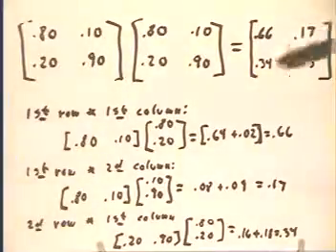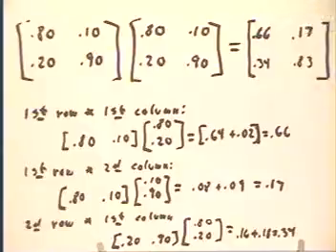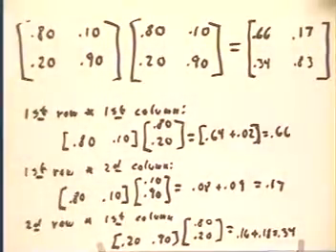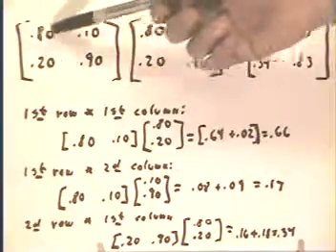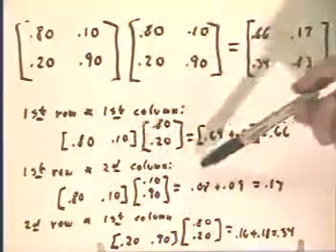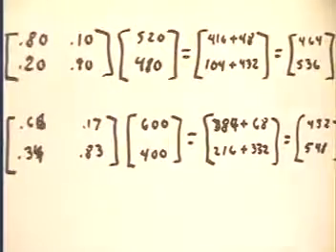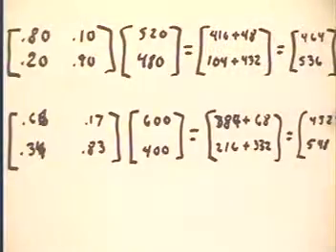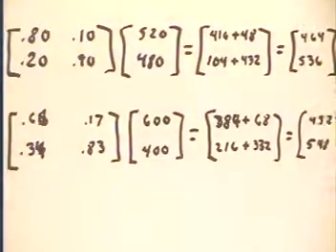pc2 990324 Snazzi4